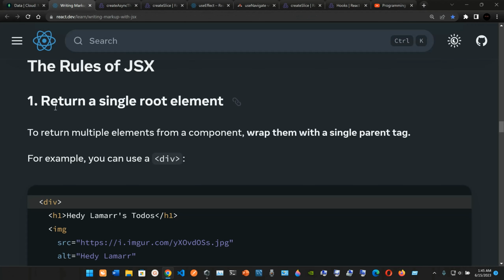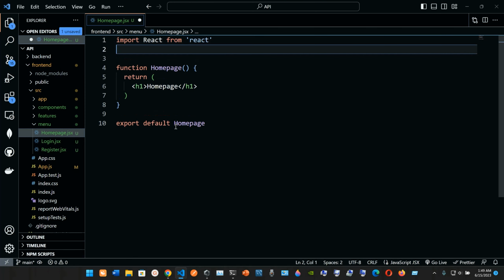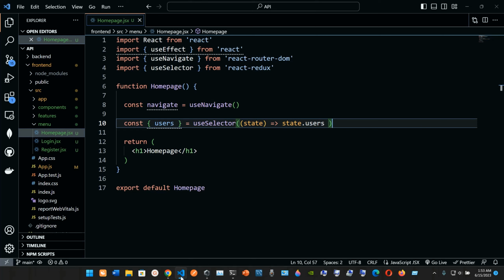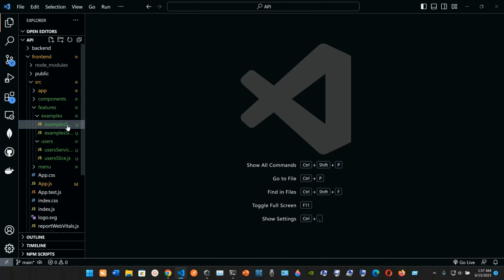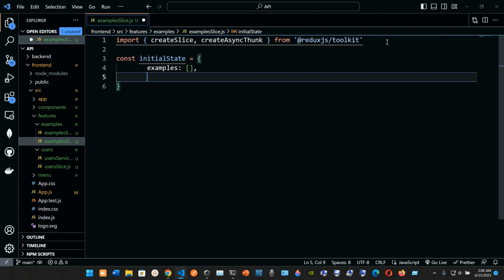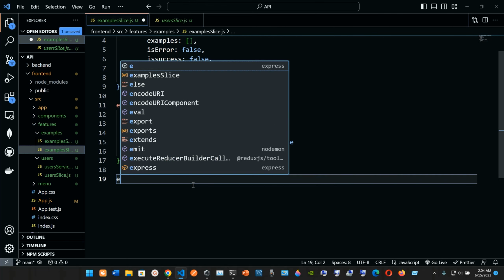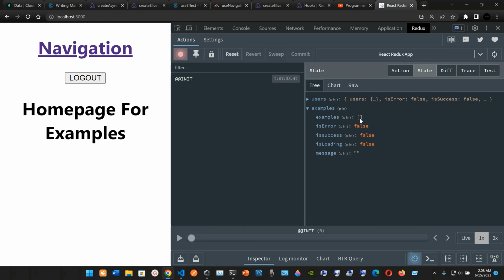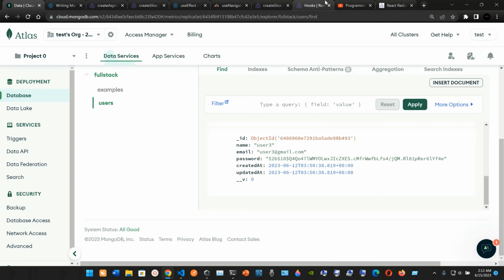Global State Using Redux: Examples State - API Front End Project.